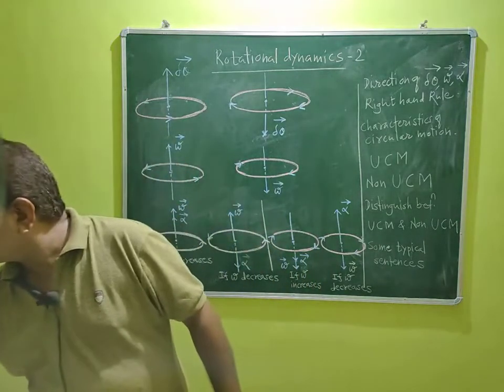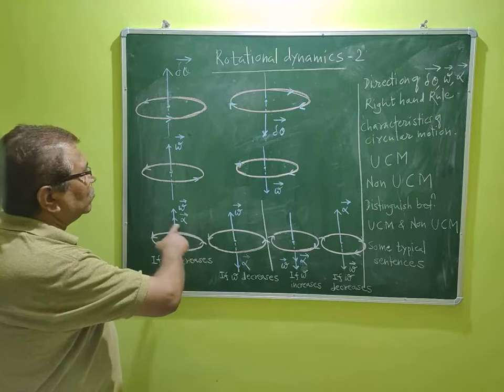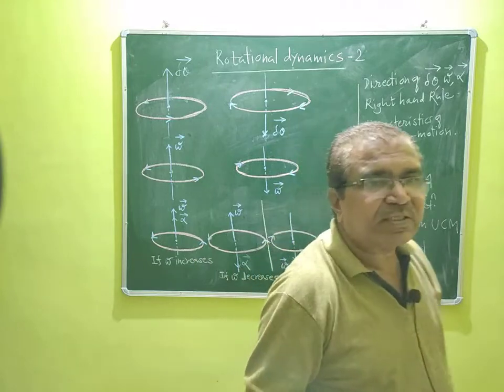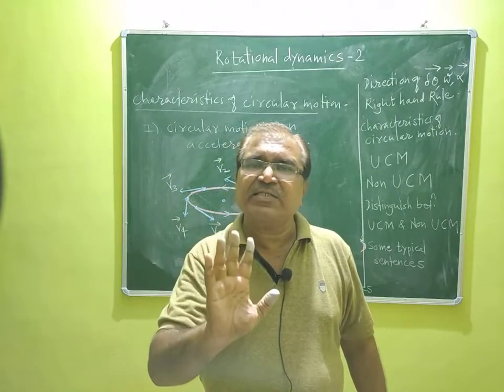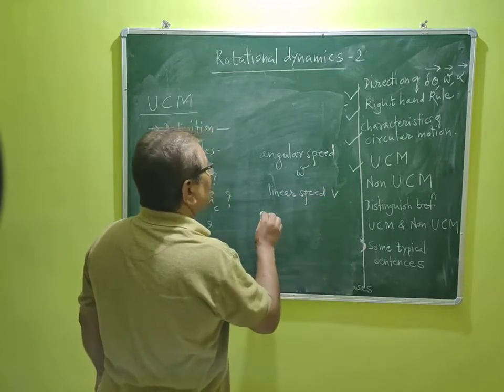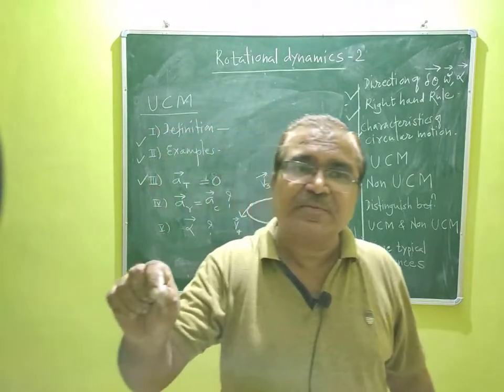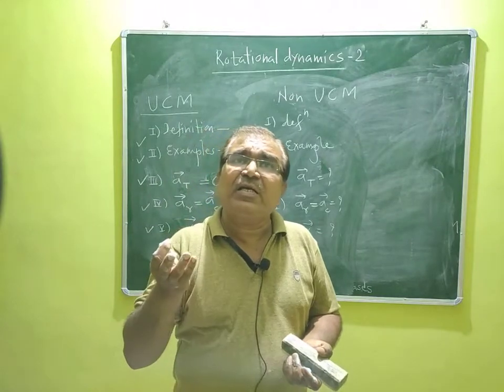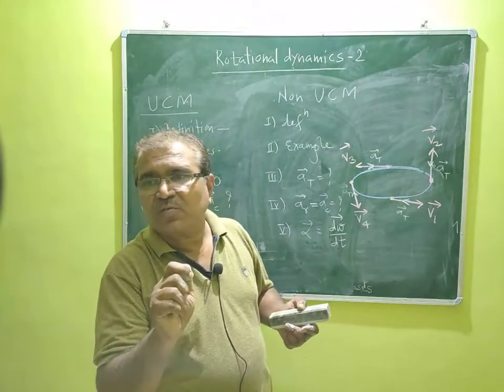12 th Science ROTATIONAL DYNAMICS -2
1. Direction of Angular Displacement, Angular Velocity, Angular Acceleration
2. Right Hand Rule
3. Characteristics of Circular Motion
4. UCM- Uniform Circular Motion
5. Non UCM- Non Uniform Circular Motion
6. Distinguish Between UCM and Non UCM
7. Some Typical Sentences